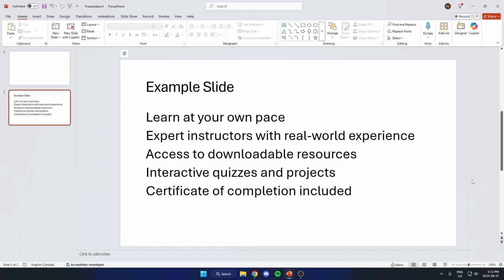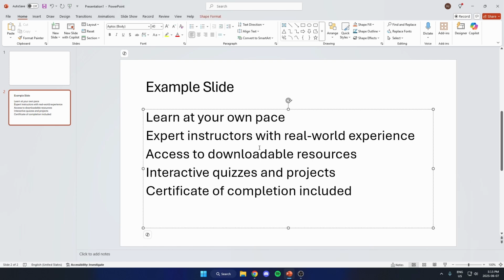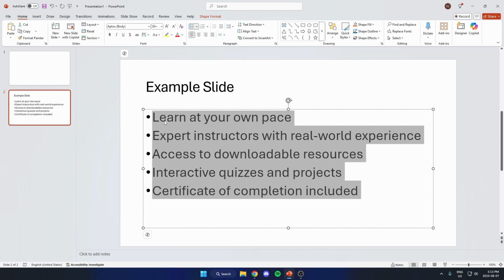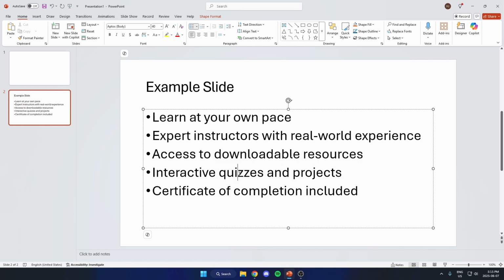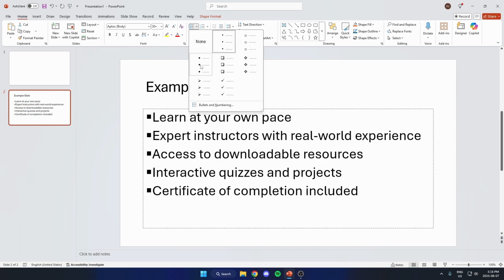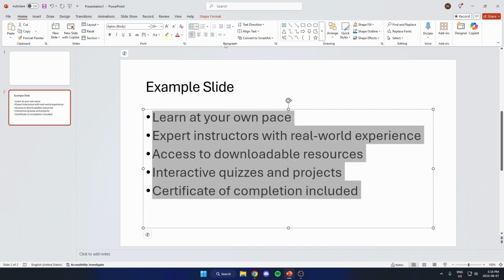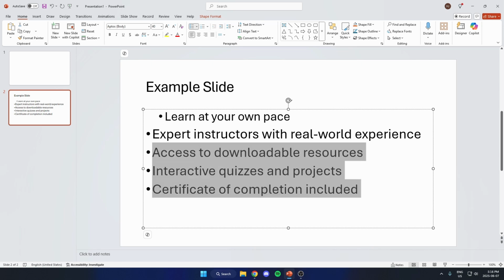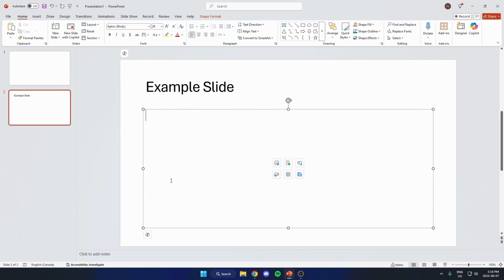How to Add Bullet Points in PowerPoint Presentation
How to add bullet points in PowerPoint presentation? This quick tutorial shows you how to insert bullet points in Microsoft PowerPoint to organize your slide content. Learn how to apply bullets to text boxes, lists, and slide layouts for clear, professional presentations. Whether you're making a school project, business slideshow, or pitch deck, this guide helps you format your text with bullet points in PowerPoint easily.